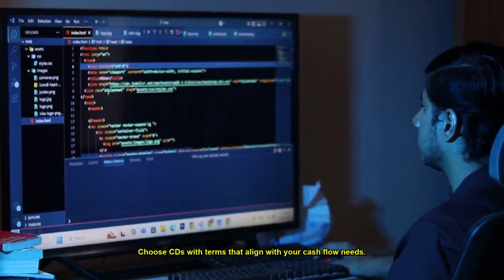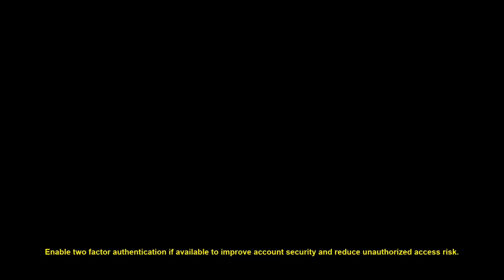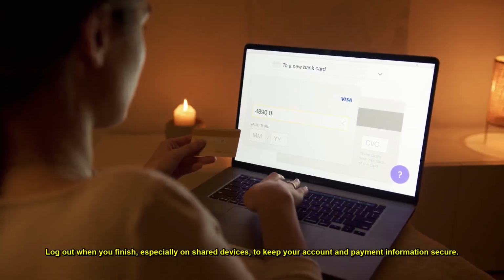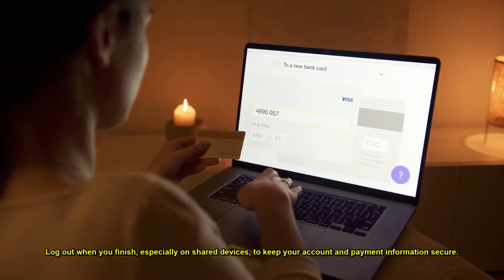How to authorize Roth IRA ladder strategy in Vanguard - Detailed Guide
Unlock the potential of your retirement savings with our comprehensive guide on how to authorize the Roth IRA ladder strategy using Vanguard! In this detailed video, we break down the step-by-step process to set up your Roth IRA ladder, ensuring you maximize your tax benefits and access funds when you need them. Whether you’re a beginner or looking to enhance your investment strategy, this guide will help you navigate the ins and outs of Roth IRAs at Vanguard.